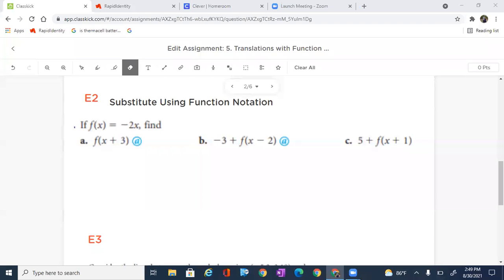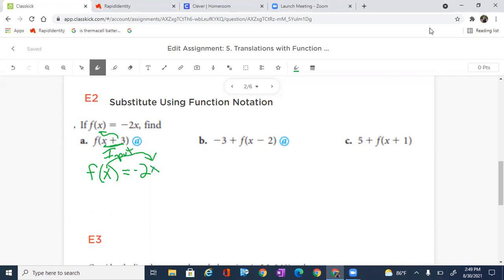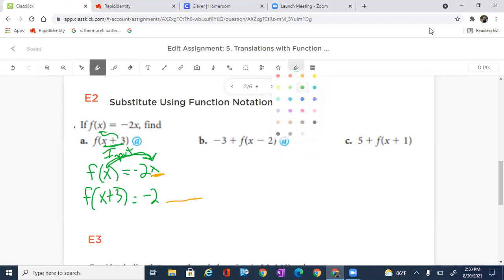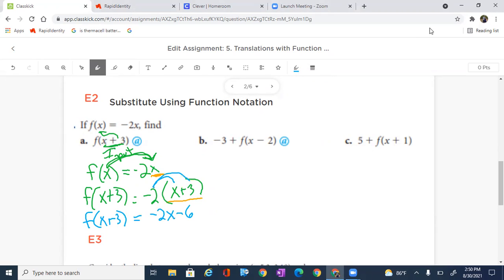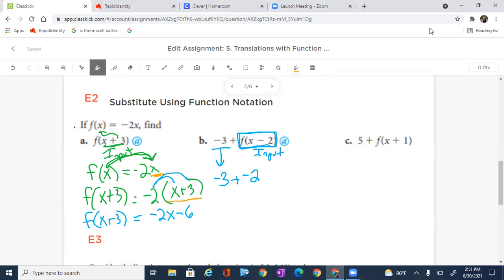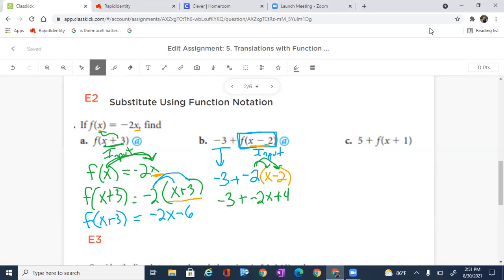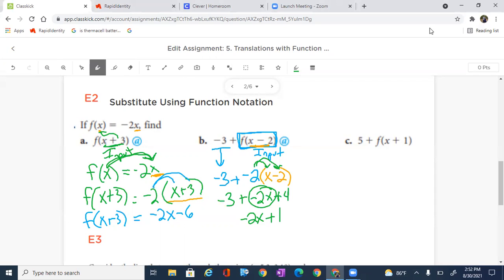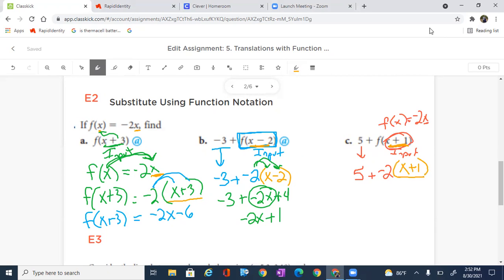Function Notation and Substitution